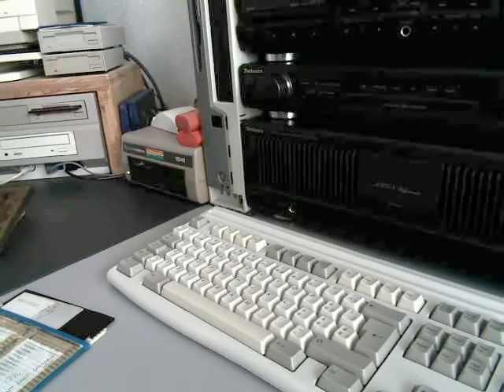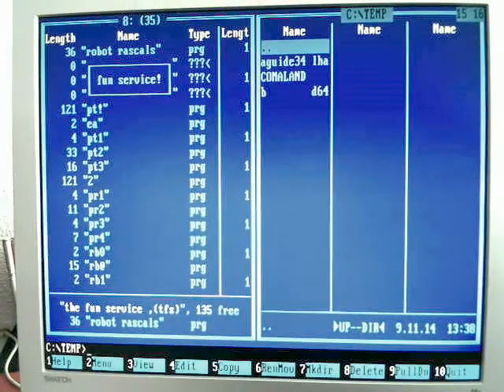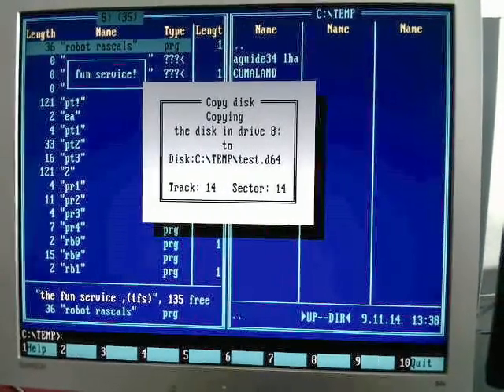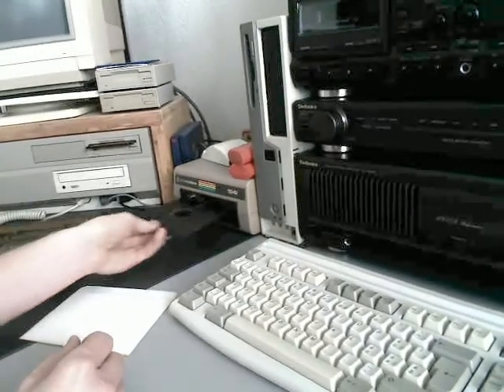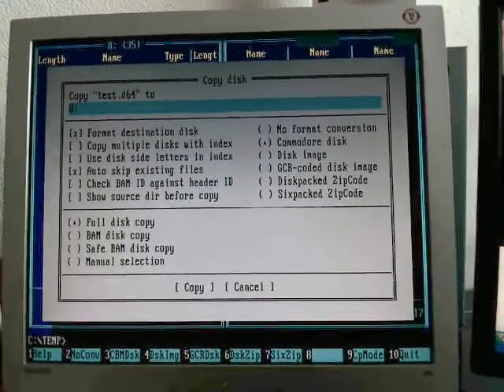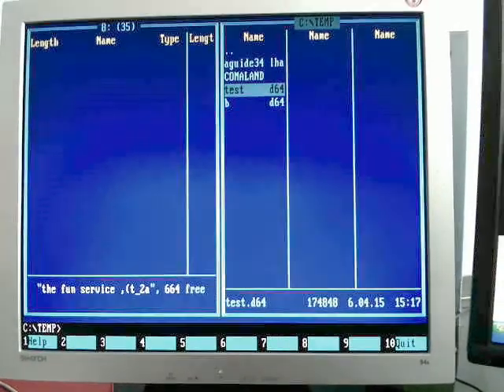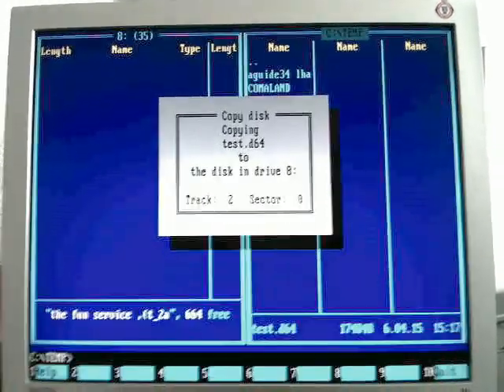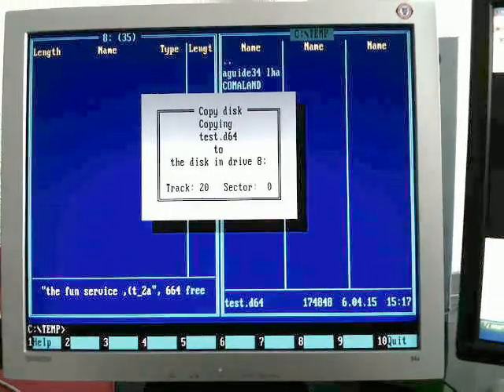D64 to 1541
I'm able to make *.D64 images from my C64 floppydisks.
Now I'm trying to copy a *.D64 file back to my 1541 drive with StarCommander V0.83 over an X1541 cable and have a strange problem (which I'm showing in detail in the video). Maybe somebody can give me an advice why its not working properly on my side?